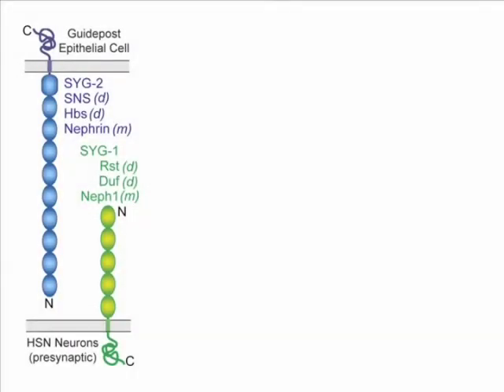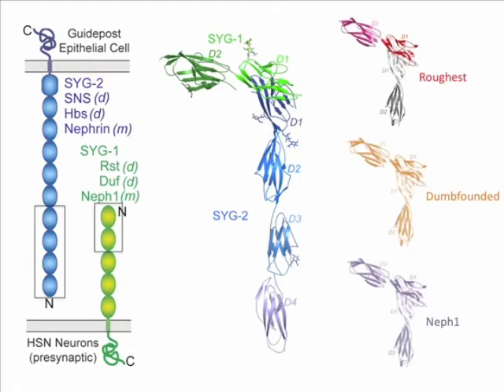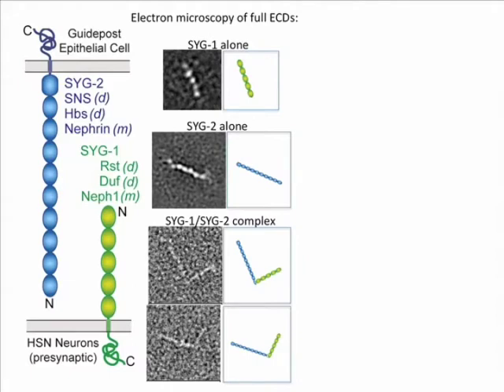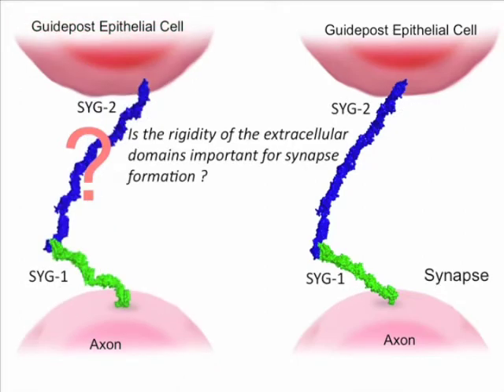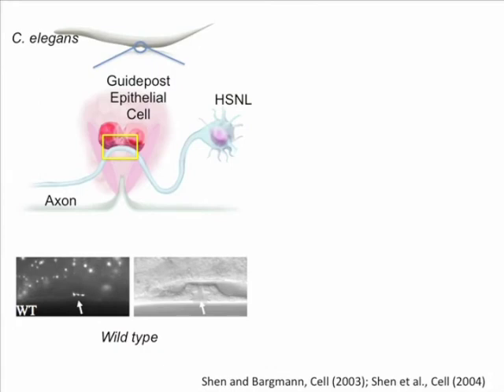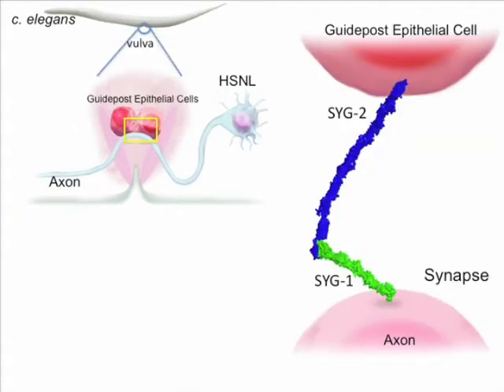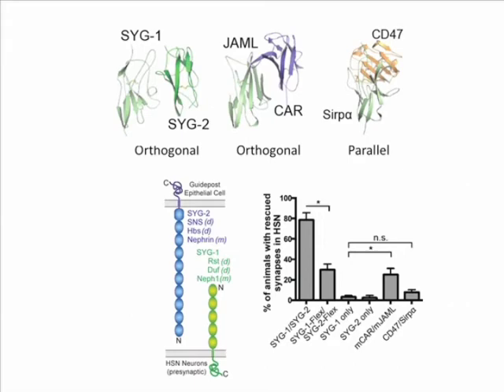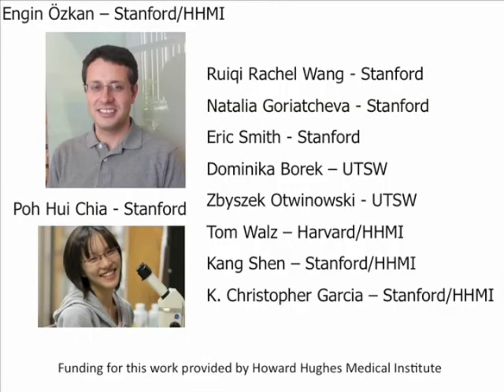Extracellular Architecture of the SYG-1/SYG-2 Adhesion Complex Instructs Synaptogenesis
Chris Garcia and colleagues reveal that SYG-family adhesion molecules interact with a precise geometry that supports a rigid framework for synapse formation.